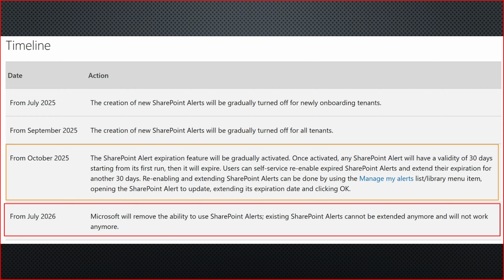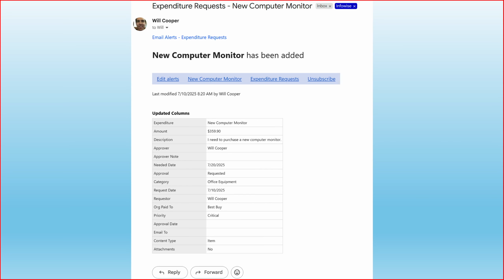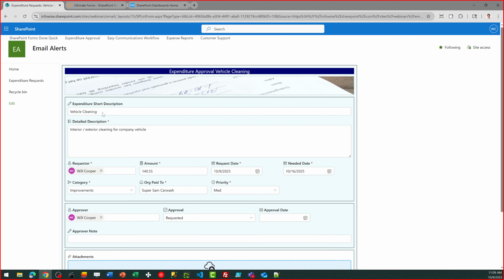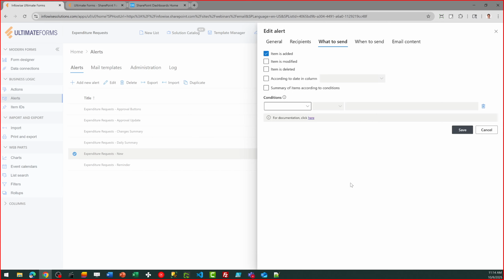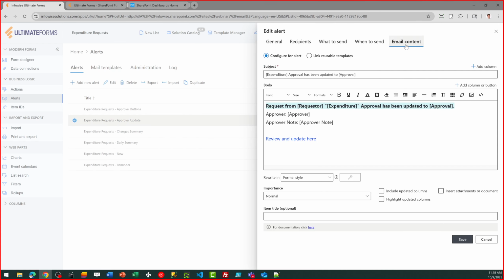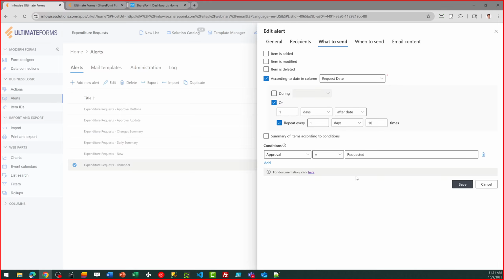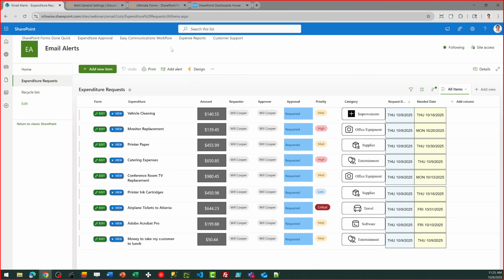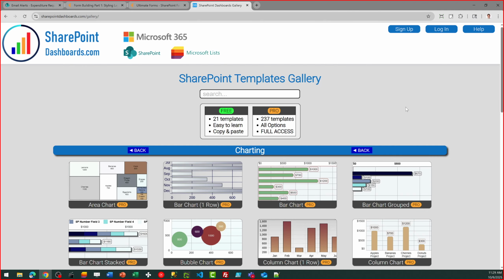Webinar: Complete Replacement for SharePoint Email Alerts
Microsoft begins deactivation of SharePoint Email Alerts in October 2025. In 2026 all SharePoint Email alerts will be removed. What is an alternative solution for creating email alert rules in SharePoint? Infowise Ultimate Forms has the most complete Email Alert System available. This toolset works directly in SharePoint allowing users to easily define Email notification rules according to any scenario.